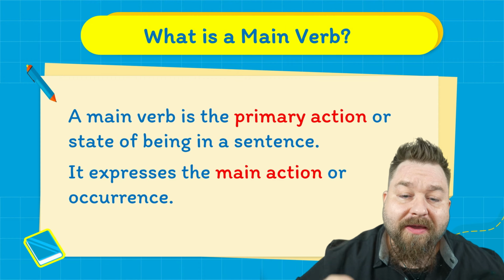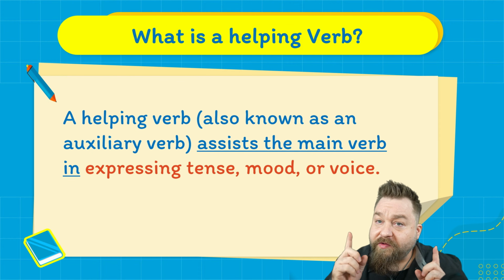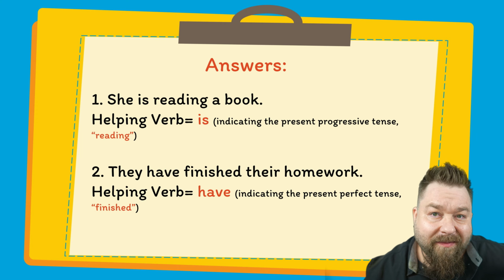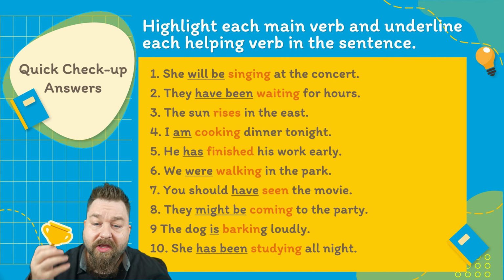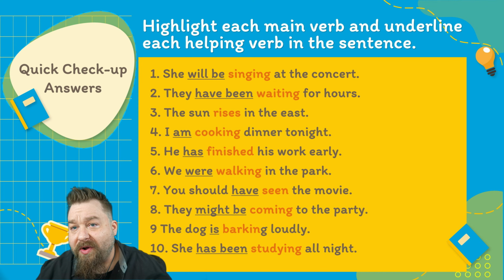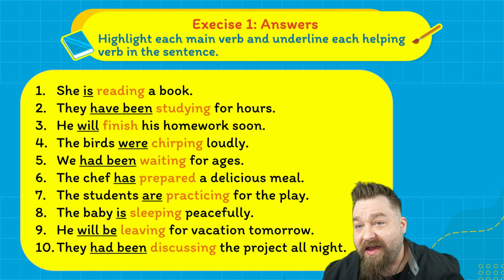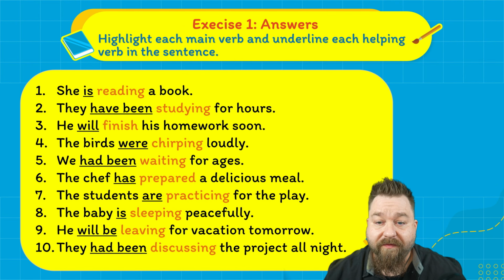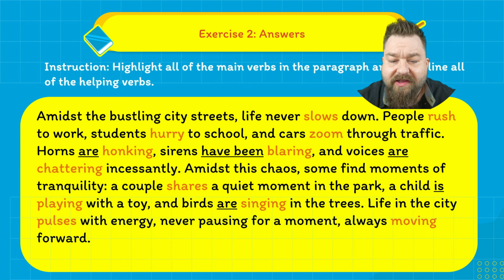Unit 3 Verbs Lesson 3 Main Verbs & Helping Verbs: A Complete Guide | English Grammar for Adults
Welcome to another engaging lesson in our English Grammar for Adults series! In this video, we’ll explore Main Verbs and Helping (Auxiliary) Verbs—two essential components of English grammar that work together to form clear and meaningful sentences.

📘 What You’ll Learn:

    What Are Main Verbs? Main verbs are the action or state-of-being words in a sentence that convey the primary meaning. For example, in "She runs every morning," the main verb is "runs."

    What Are Helping (Auxiliary) Verbs? Helping verbs are verbs that support the main verb by adding tense, mood, or voice. Examples include "is," "has," "will," and "can." In "She is running," "is" is the helping verb.

    How Main Verbs and Helping Verbs Work Together: Learn how these verbs combine to create various verb phrases, such as "has been working" or "will go."

    Common Helping Verbs: A breakdown of frequently used helping verbs, including "be," "have," "do," and modal verbs like "can," "may," and "should."

    Examples and Exercises: Practice identifying main verbs and helping verbs in sentences and understand their functions.

    Frequently Asked Questions:
        How do I identify the main verb in a sentence? Look for the verb that shows the primary action or state of being.
        Can a sentence have more than one helping verb? Yes! Verb phrases often include multiple helping verbs, like "has been working."
        Do all sentences have helping verbs? No, helping verbs are only needed to modify or support the main verb in specific cases.

👩‍🏫 Perfect For:

    Adult learners wanting to strengthen their understanding of English grammar.
    ESL students who struggle with verb forms and usage.
    Teachers and tutors seeking resources for grammar instruction.
    Writers and professionals aiming to polish their communication skills.

🔍 Why This Lesson Matters: Understanding main verbs and helping verbs is key to mastering English sentence structure. These concepts are foundational for forming correct tenses, moods, and voices, improving both written and spoken communication.

Your engagement supports our mission to make English learning accessible to all.